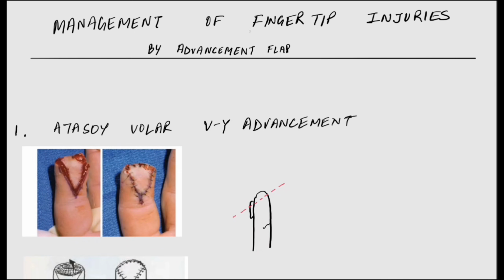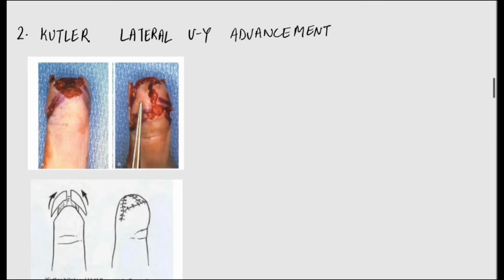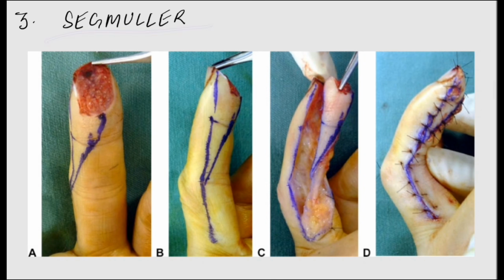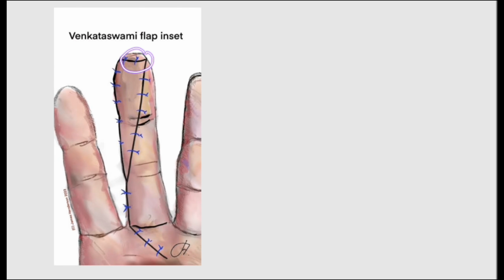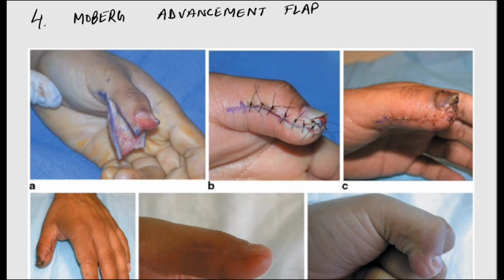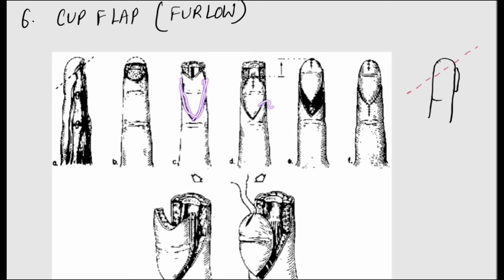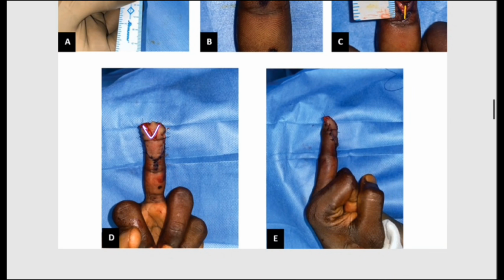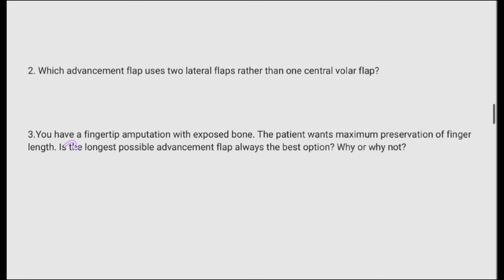Finger Tip Injuries: Complete Management & Advancement Flaps | Atasoy, Kutler, Moberg & More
0:00 – Introduction & Goals of Fingertip Reconstruction
0:30 – Atasoy V-Y Advancement Flap
1:01 – Kutler's Lateral V-Y Advancement Flaps
1:21 – Segmüller Modification (Islandized Flap)
1:50 – Venkataswami Oblique Triangular Flap
2:52 – Moberg Advancement Flap for Thumb Injuries
3:24 –  Cup Flap
4:29 – Gigone  Flap
4:44 – Case Review & Knowledge Check

Fingertip injuries are among the most common injuries of the hand, and their management requires careful consideration of tissue loss, exposed bone or tendon, finger length, sensation, function, and the patient’s occupation.
In this tutorial, we discuss the principles of fingertip injury management and commonly used reconstruction options, including:
🔹 Secondary healing
🔹 Composite graft
🔹 Revision amputation
🔹 Atasoy V-Y advancement flap
🔹 Kutler lateral V-Y advancement flap
🔹 Segmüller flap
🔹 Venkataswami flap
🔹 Moberg flap
🔹 Cup flap
🔹 Gigone-type advancement flap
We also discuss an important reconstructive principle:
Is the longest possible finger always the best finger?
The choice of reconstruction depends on the level and geometry of amputation, tissue loss, vascularity, exposed structures, remaining pulp, digit involved, and functional requirements.
📚 The Surgical Canvas — Surgical education made simple, visual and clinically relevant.
⚠️ This video is intended for medical education and does not replace clinical assessment or specialist surgical training.